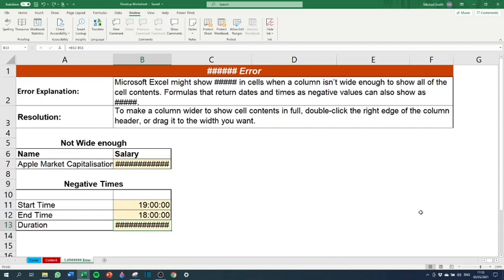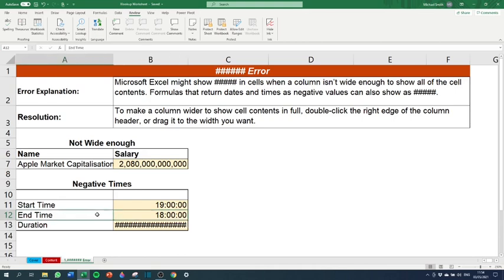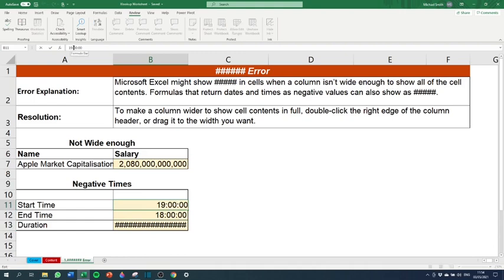##### Error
Microsoft Excel might show in cells when a column isn’t wide enough to show all of the cell contents. Formulas that return dates and times as negative values can also show as .